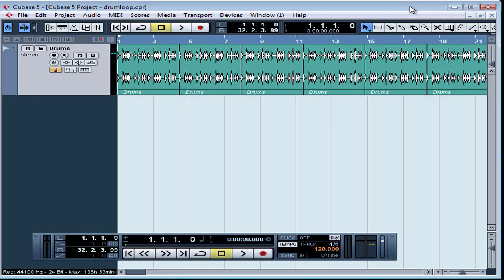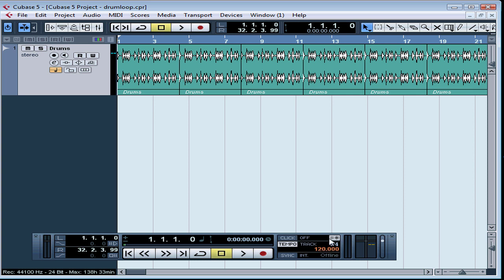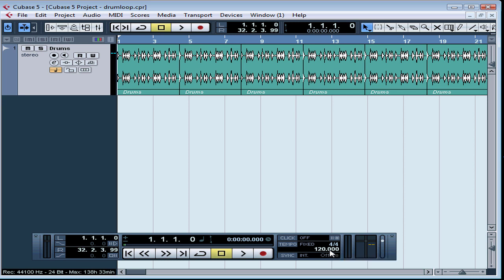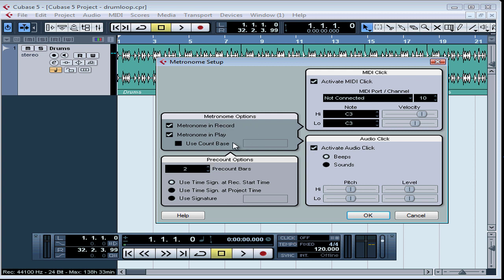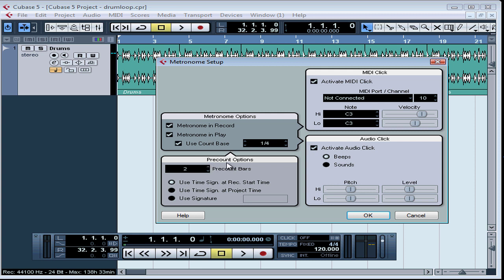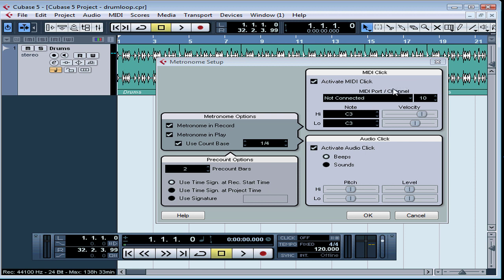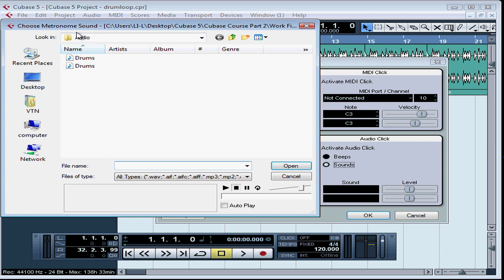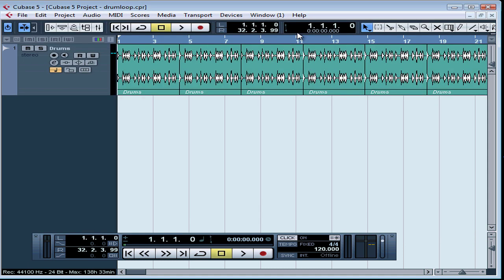44 Cubase 5 video tutorial ( Click Track )